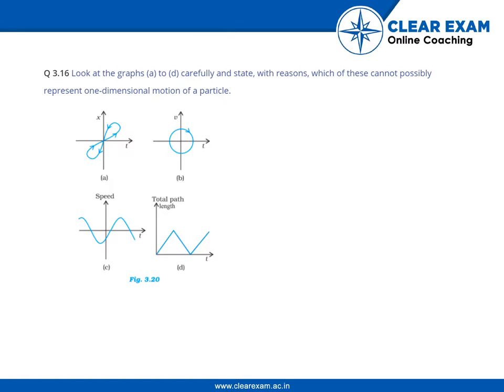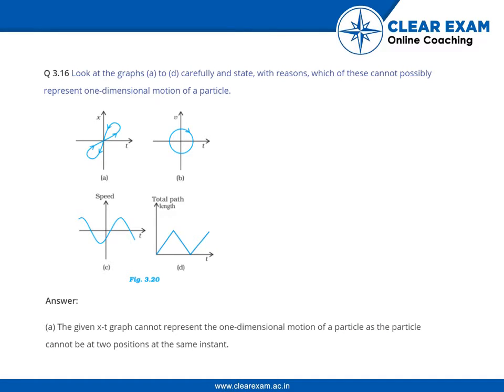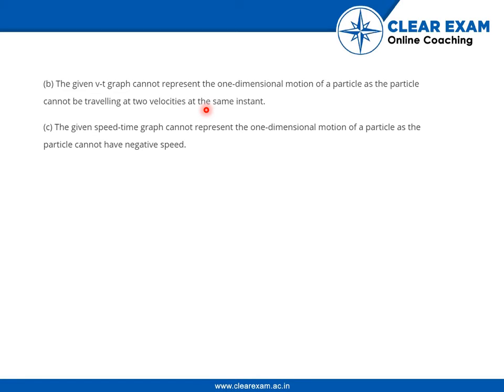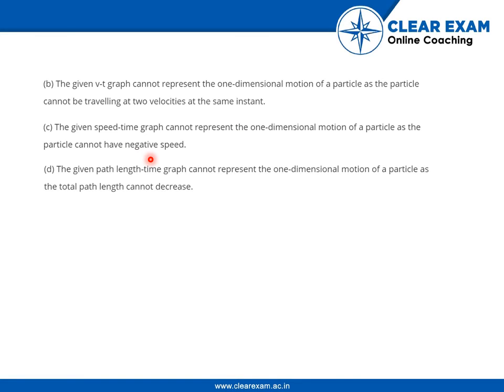XIth Class Physics Motion In a Straight Line Chapter 3 Exercise 1 Question no 16